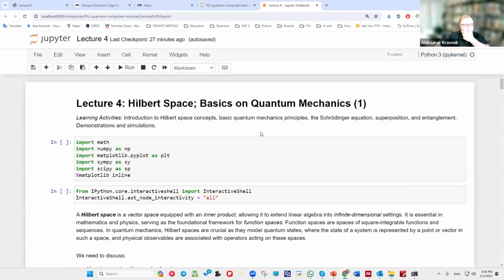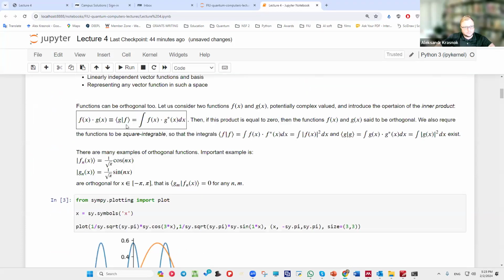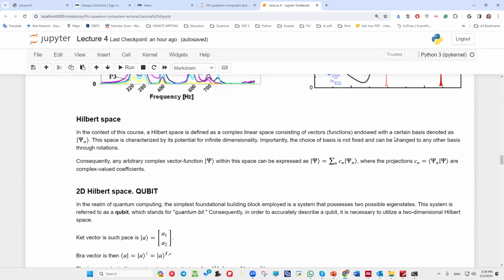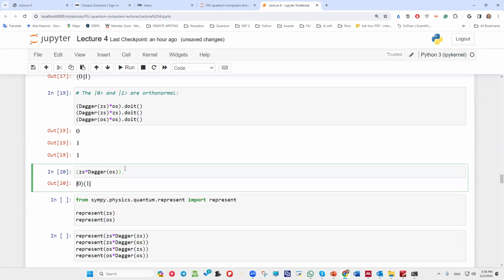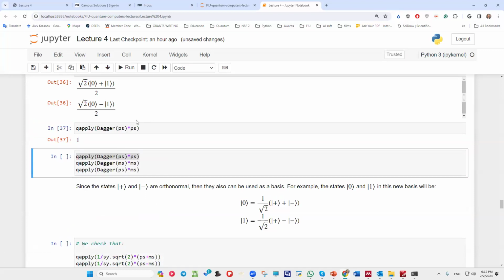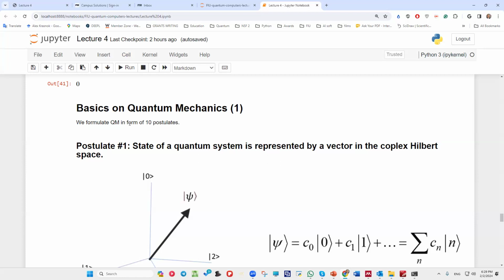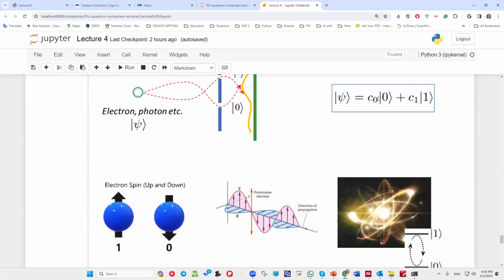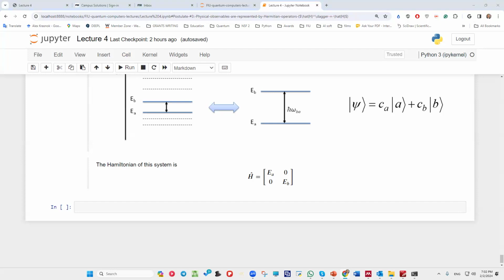Quantum Computing 2.0 | Lecture 4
Lecture 4: Hilbert Space; Basics on Quantum Mechanics (1)
Learning Activities: Introduction to Hilbert space concepts, basic quantum mechanics principles, superposition.